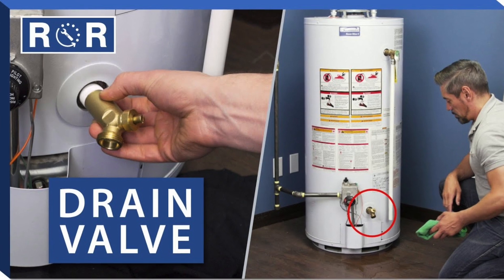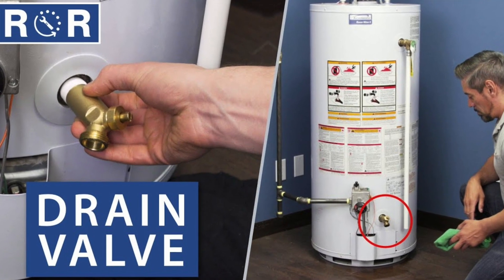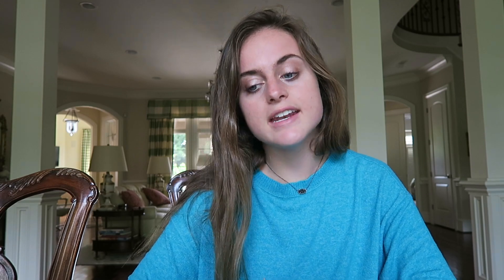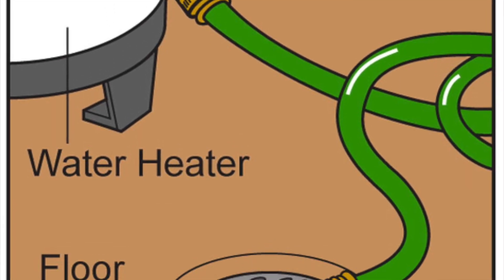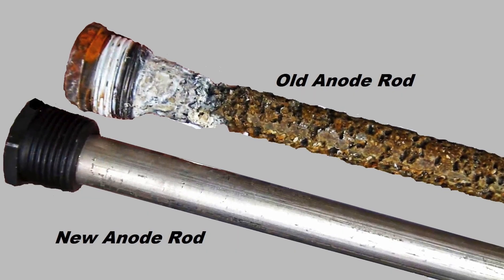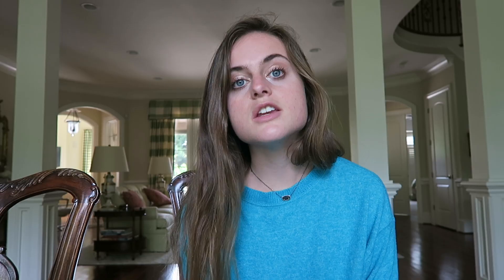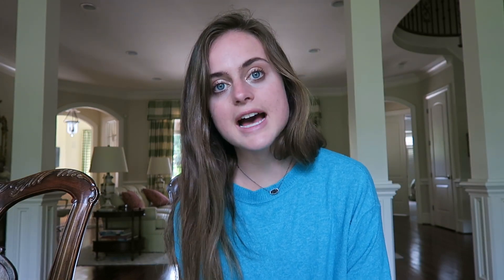How to Make Your Water Heater Last Longer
In this video Sarah Margaret Sandlin of Home Inspection Carolina tells some things you can do to make your water heater last longer.  If you need a home inspection in the Charlotte NC area or you need a home inspection in Raleigh NC give Home Inspection Carolina a call